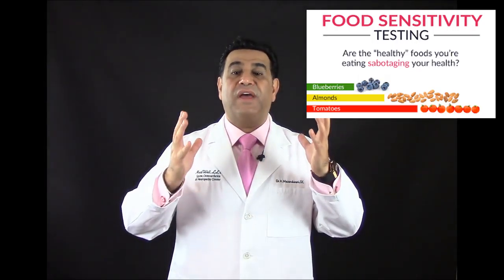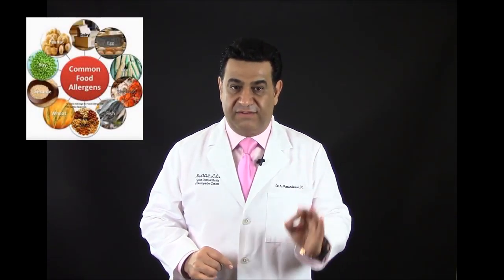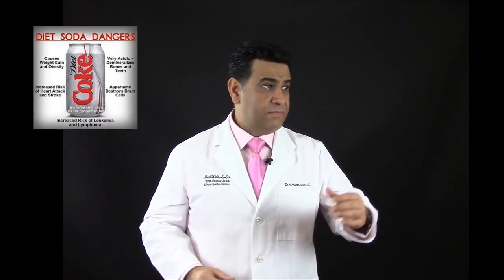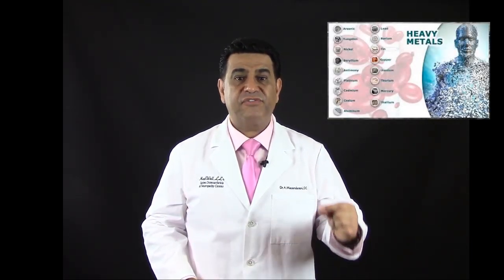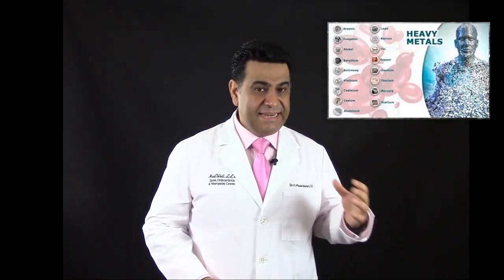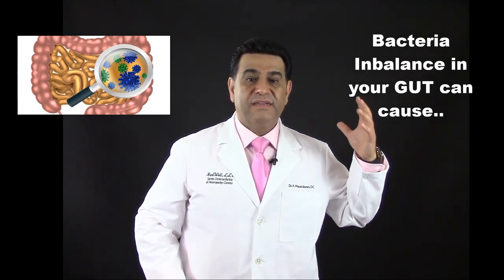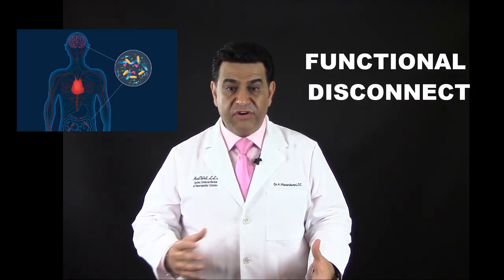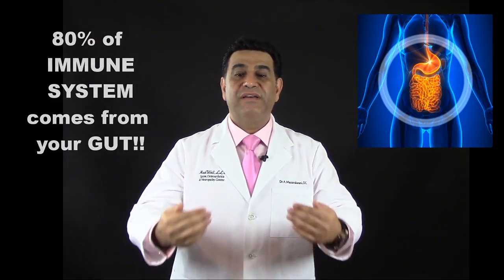ADD AUTISM NATURAL TREATMENT IMPULSIVITY CHILD ADULT FAIRLAWN RIDGEWOOD PARAMUS HACKENSACK NEAR ME A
The MedWell Spine, OsteoArthritis & Neuropathy Center is unique in that we offer a multitude of services in one building. We offer our patients relief from back pain, sciatica, and  neuropathy pain, among other ailments. Our therapy options include Functional Medicine, Physical Therapy, Endocrinology, and BBT (Brain Based Neurological Therapy). We want to help our patients discover the causes concealed within their lingering symptoms with the aid of chemical-free, non-invasive, drug-free, and natural treatments.

Back pain relief is very commonly sought by people of many different ages with a variety of underlying causes. Most back conditions can be successfully treated by an orthopedic doctor with the use of spinal decompression therapy.

Neuropathy relief is a broadly understood disorder and comes with a variety of symptoms. There can be other sensations such as periodic or continuous stabbing or prickling pain. It can be very disruptive to sleep patterns and just like any chronic pain, it can lead to depression. Our Neuropathy doctor has vast knowledge of this condition and can help find an effective treatment.

Our versatility allows us to offer relief from a multitude of persistent conditions. Are you seeking sciatica relief, neuropathy pain relief, or do you need an orthopedist? Multitude of healing options are available to you.

You do not have to continue living with pain or illness. With all the tools and treatments we have to offer you can receive the care you need to achieve optimal recovery.

For more information or to see if you might be a candidate for these breakthrough treatment programs, search for more information on our site then give us a call to schedule an appointment for a free consultation.

You do not want to be dependent on medication for rest of your life to be functional. We want you to be able to be active and enjoy life to the fullest.
At Medwell our panel of elite leading expert physicians and doctors specialize in non surgical orthopedic treatment of Spine, Knee and leg pain. We have helped hundreds of patients like you in our community and many who have traveled hours to get here,,,, with no pills, no surgery, no hospitalization and no down time with our drug free and pain free methods.
Our goal is pretty simple. To get you out of pain as quickly as possible and eliminate the need to have surgery or medications. Can we guarantee it, absolutely not, Are we successful. YES, very successful.
In this website there are HUNDREDS of patients like you, with lifestyles like yours who have had miraculous and transformational recovery. Feel free to click on any of the above tabs for more information about YOUR symptoms and find out what is the TRUE CAUSE of it and what is required to FIX it.
If what you have been doing was fixing you, you would have been fixed by now. The reason you are not fixed is because you have not and are not addressing the cause.
Many patients come to see our doctors to properly address their functional symptoms. If you are suffering from chronic low energy, sleep difficulty, memory loss, cloudy thinking, brain fog or feeling depressed, experiencing adult onset attention deficit, you may be suffering from a chronic autoimmune condition and you need to come and see us to find the cause and address the specific cause.
Many of our chronic sufferers have tried multiple doctors and methods and nothing helped and we help them. Our office is their last and final hope.
Our expert doctors will personally develop a comprehensive panel of metabolic, neurologic and structural diagnostic and treatment program which has helped many chronic sufferers.
Click on the above tabs above to find out more about your specific health concerns.
Our doctors are passionate to be here. A passion to help you to live pain free and eliminate years of frustration. GOD BLESS.